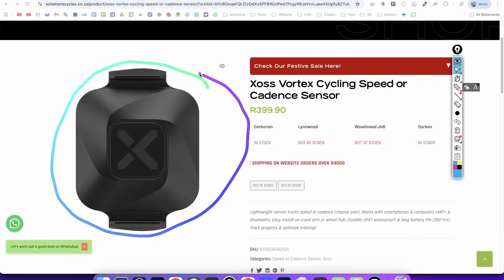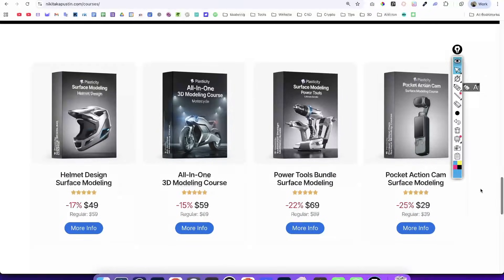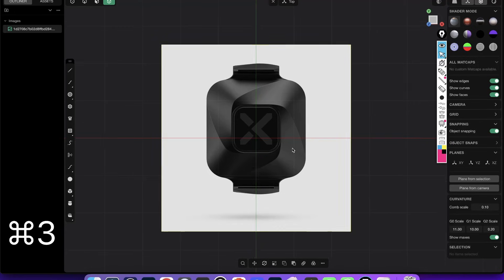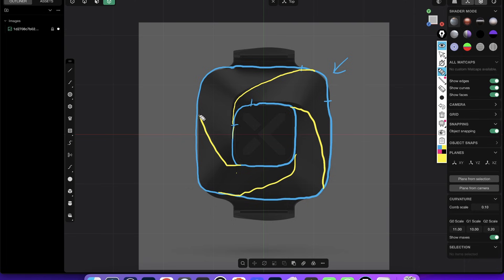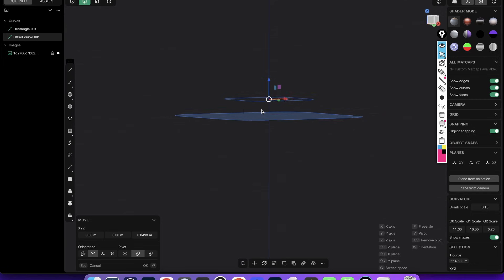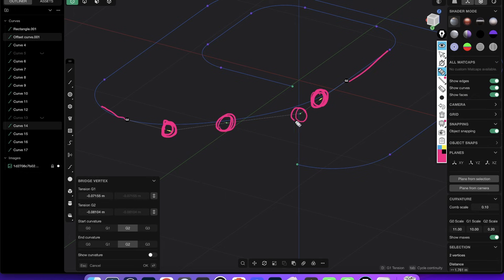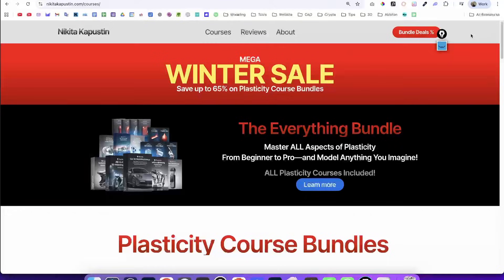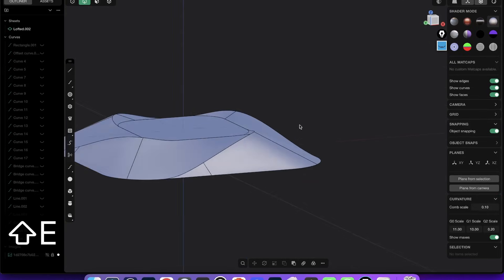How To 3D Model This Complex Shape (Plasticity Tutorial)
🔗 Links Mentioned 🔗

🎁 Save 10% on Plasticity 🎁

✅ Useful Links ✅

In this tutorial, I’ll show you how to model a complex, symmetrical curved surface in Plasticity 3D, using precise workflows for clean and smooth surface topology.

We’ll start from scratch by importing a reference image, building foundational geometry, and using tools like lofting, patching, and radial arrays to construct an elegant shape. This is Part 1 of a two-part series — in Part 2 (coming tomorrow), I’ll show you how to manually add clean fillets and Y-blends to this shape for a flawless finish.

Perfect for intermediate Plasticity users looking to level up their surface modeling skills!

⏲️ Timestamps ⏲️
00:00 – Intro & What You’ll Learn in Part 1
02:05 – Setting Up the Reference & Base Geometry
05:46 – Creating Filleted Rectangles & First Lofted Surface
09:32 – Building Support Curves & Filling the Surface
13:42 – Lofting, Patching & Finalizing the Base Form
16:57 – Preparing for Fillets (Part 2 Overview)